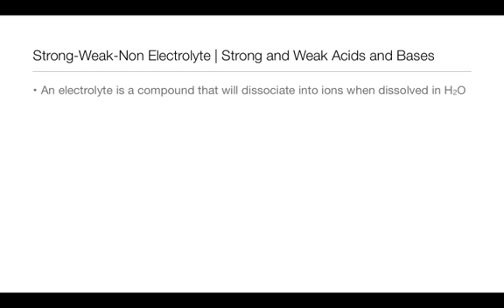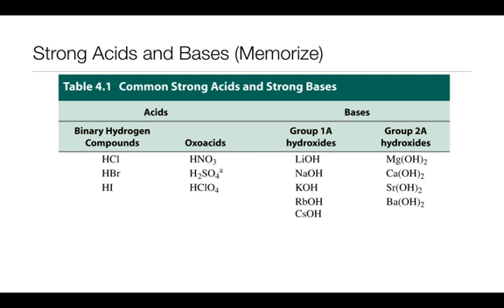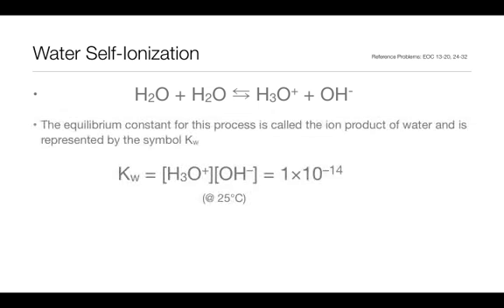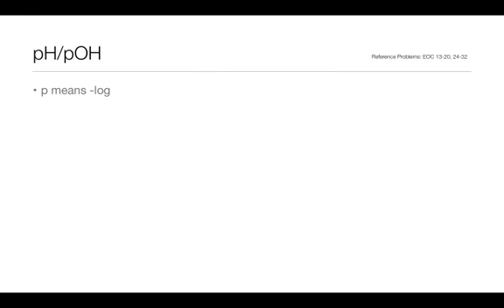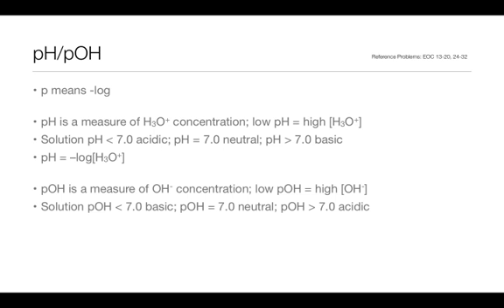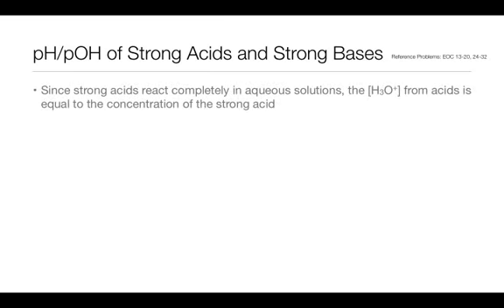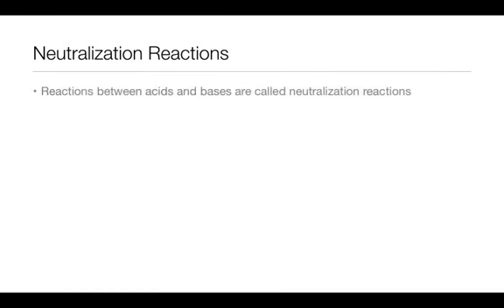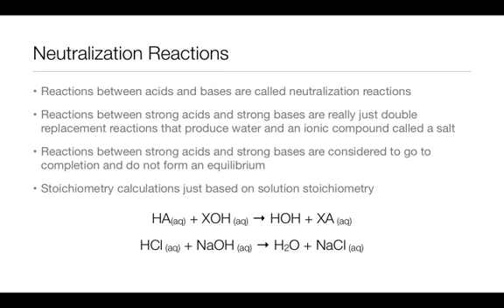Acid Strength, pH, Neutralization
Overview of water self-ionization equilibrium, strong and weak electrolytes, strong and weak acids/bases, pH, pOH, and neutralization reactions.